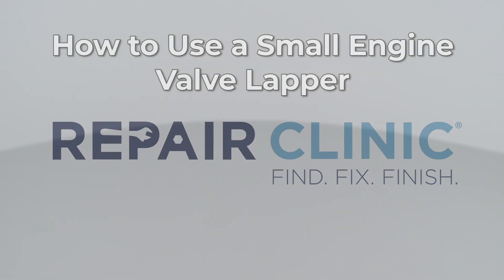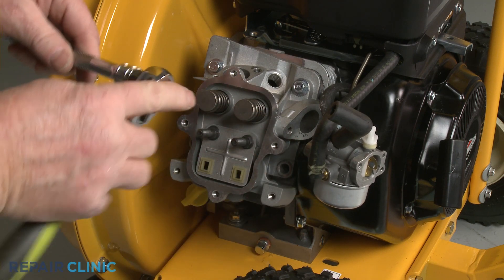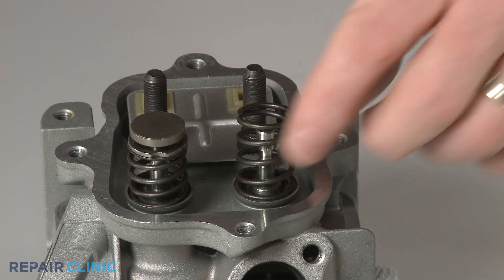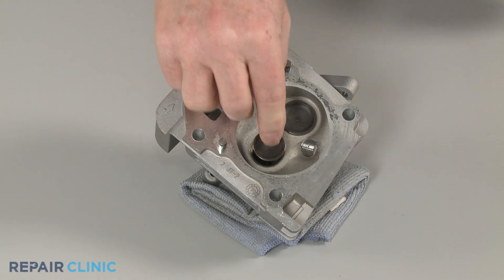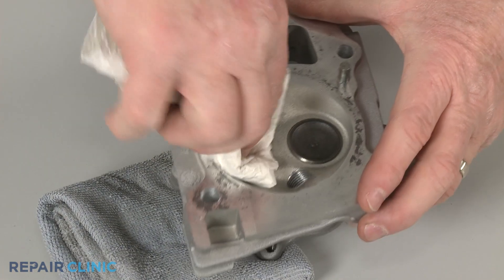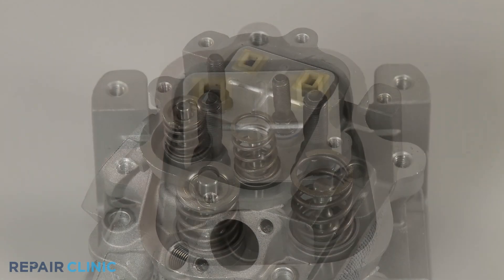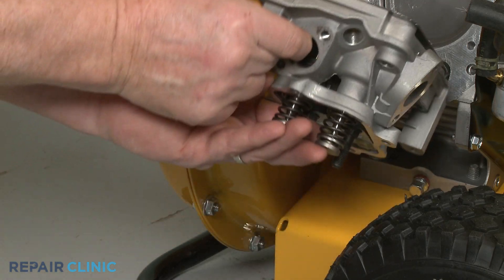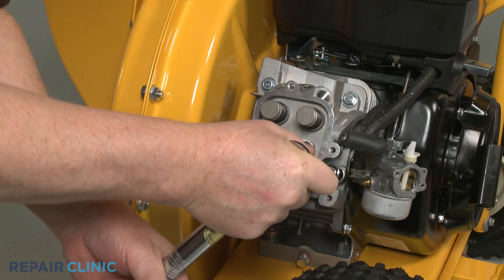How To Use a Small Engine Valve Lapping Tool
This video provides step-by-step instructions for using a valve lapping tool on a small engine.